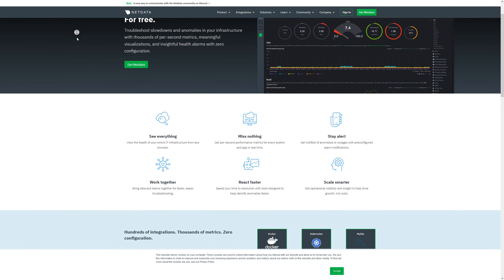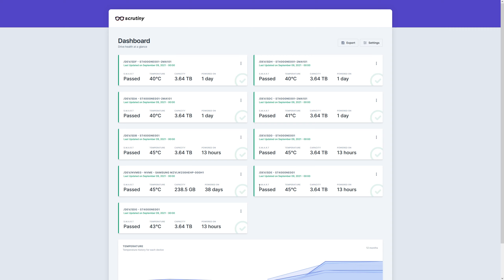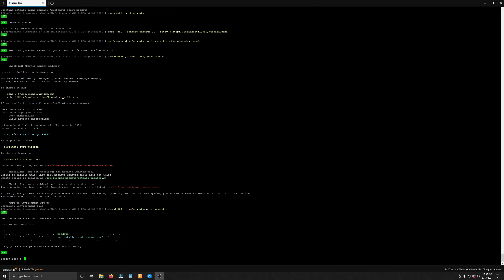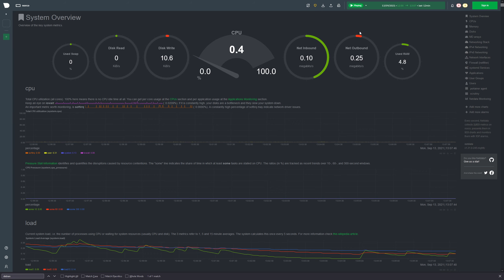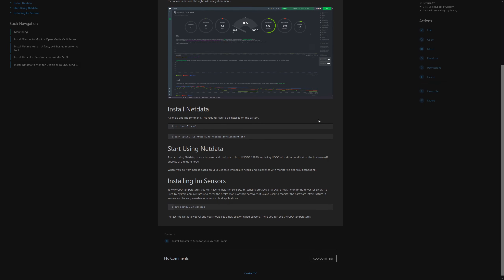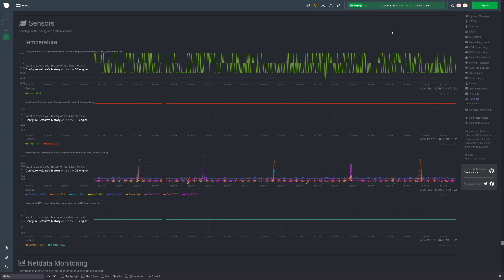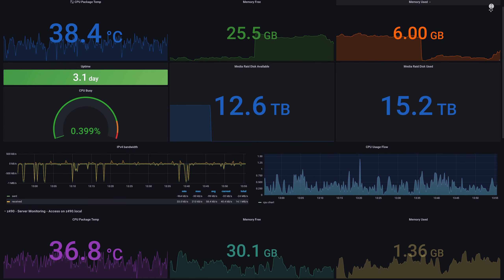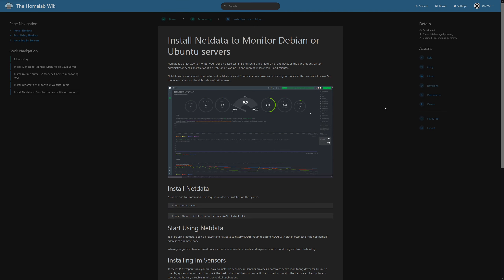I Installed Netdata on my Open Media Vault NAS - Wait Until You See What I do Next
Monitoring Linux systems has never been easier! This one line bash script will get you up and running with Netdata in less than 3 minutes!

netdata installation video, netdata, netdata install tutorial, tech lab, homelab, selfhosted, monitor linux, linux monitoring, system admin, linux admin, docker, geekedtv, bash, grafana dashboard, monitor with grafana, prometheus